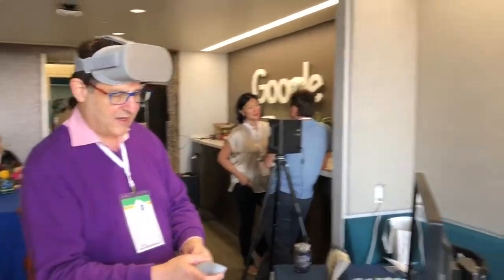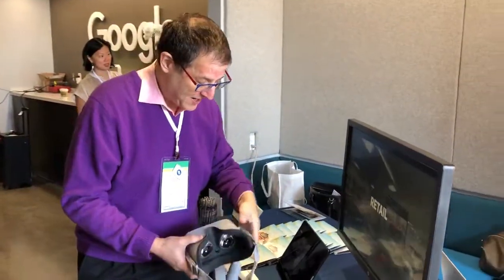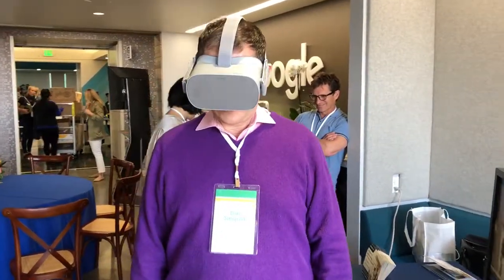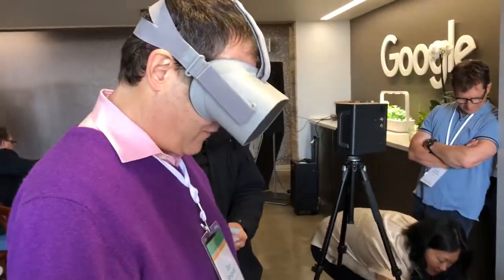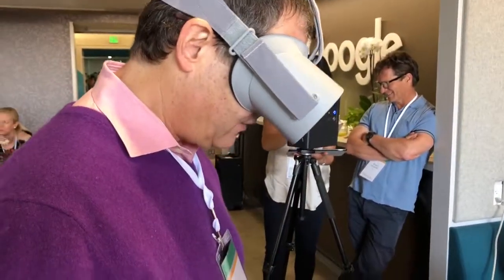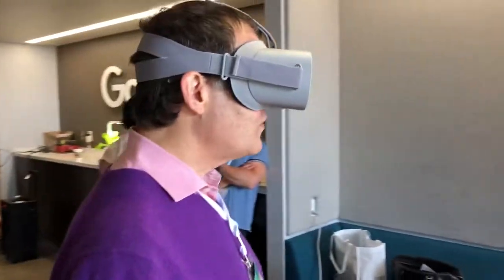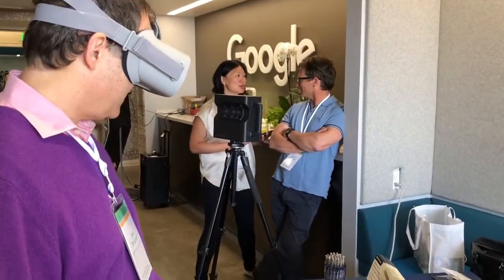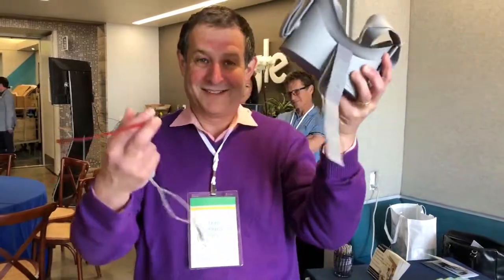WGAN-TV Oculus Go Meets Matterport with WGAN's Dan Smigrod at 2018 GSV Summit